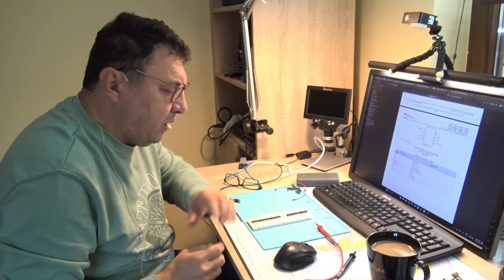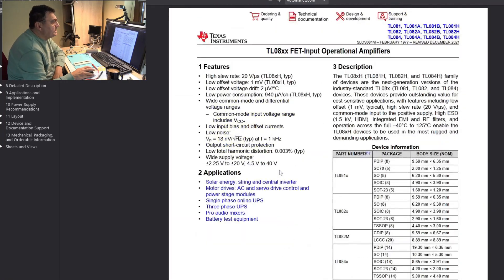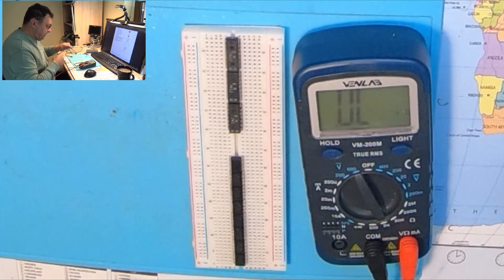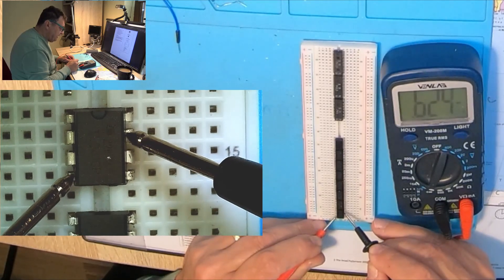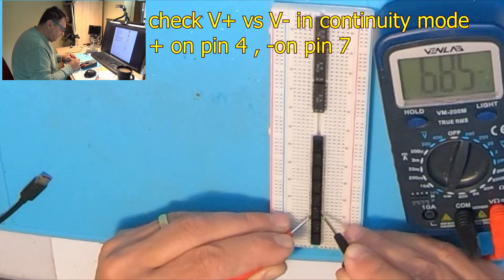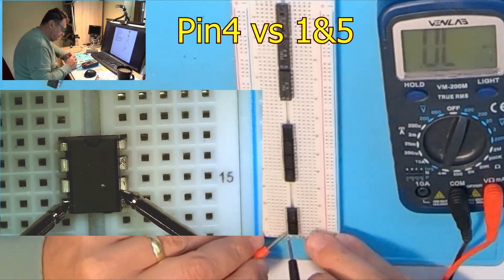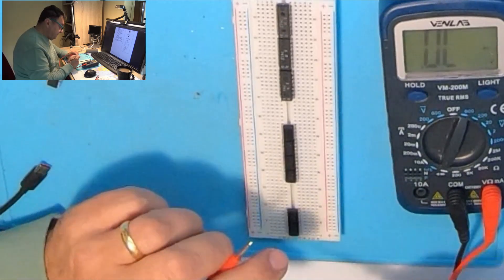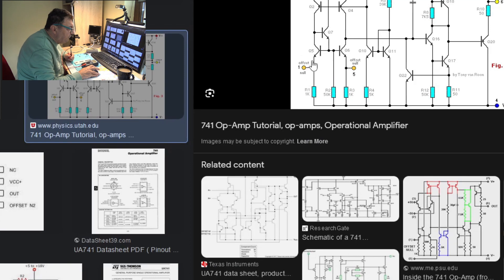Fake TL081 ? Let's test. Part1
After a long agony I found why so popular Hiland like 30V 3 A linear power supply power didn't present right parameters. Fake TL081CP are the source of stress! For now let's try to understand how this OP are working, schematic and how simply measure some resistances to sort the genuine from fakes. This is part 1, more to come.